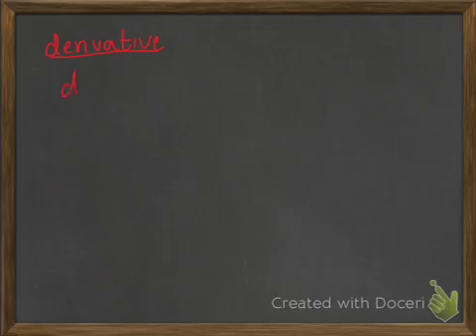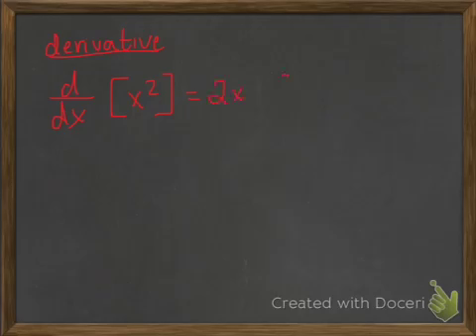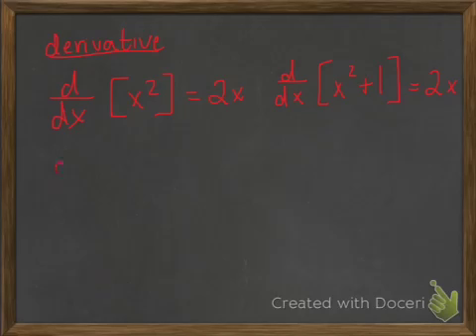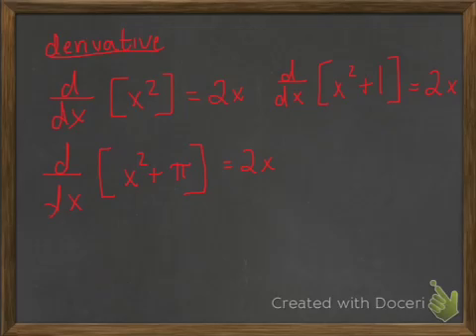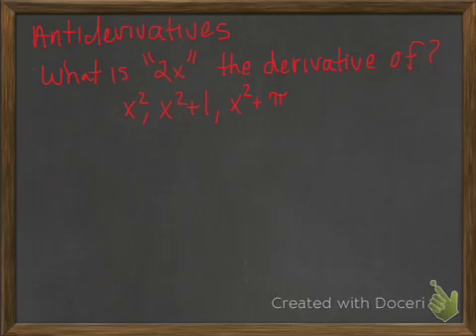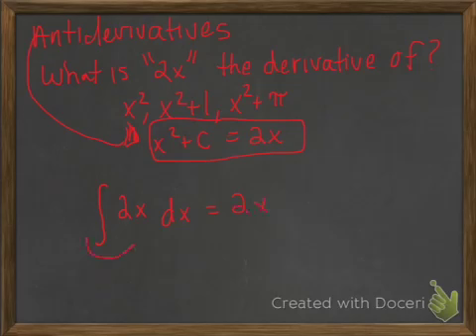Antiderivatives and indefinite integrals